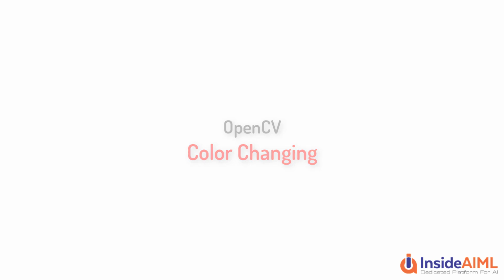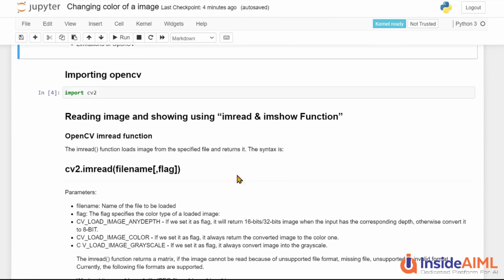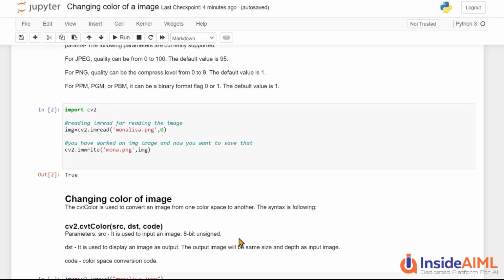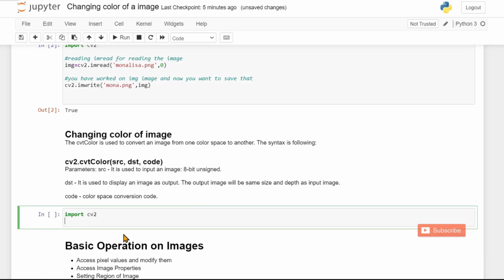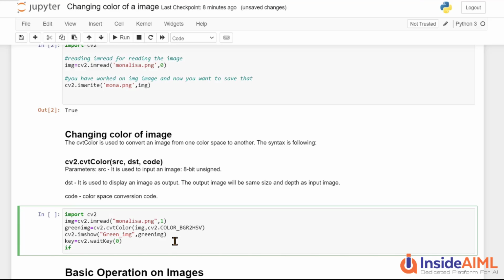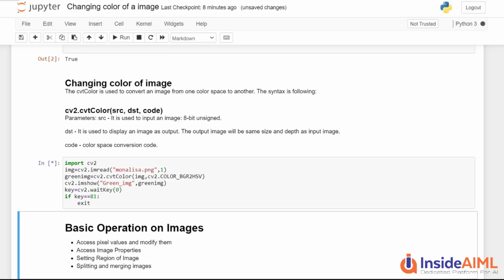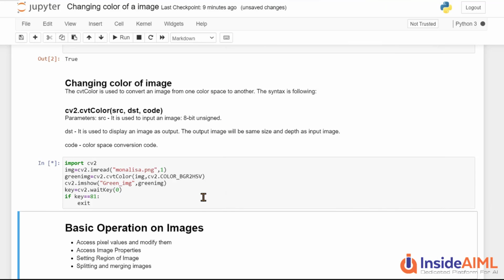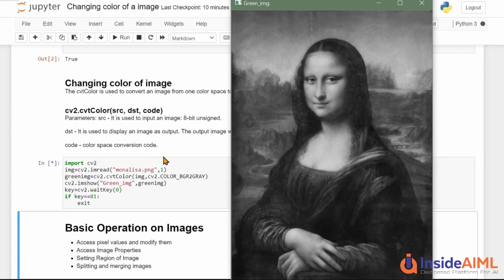Change Image Colour Using OpenCV Python | For Beginners | OpenCV Tutorial Part-7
Welcome to the video series of OpenCV Tutorial For Beginners. In this video, you'll learn about how to change image colour using opencv.
In this OpenCV tutorial, we will take you Step-by-Step through the OpenCV Python Nuanaces - From Installation and Setup to Saving Image to Global Thresholding to Template matching.

In this video, you will get introduced to OpenCV. This is a beginner series for anyone who is looking forward to learning OpenCV Python from the start. Even if you don’t have any previous knowledge about coding, you can start learning OpenCV here. This is a part video series, where each part explains the subdomains of OpenCV in detail. The complete playlist is available on our YouTube Channel.

The Following Topics are Covered in This Video:
00:00 Introduction
01:24 Changing Color of An Image

About This OpenCV Course:
This course is a gateway to the world of data science.
OpenCV is a library of programming functions mainly aimed at real-time computer vision. Originally developed by Intel, it was later supported by Willow Garage then Itseez. The library is cross-platform and free for use under the open-source Apache 2 License.

Starting with an overview of OpenCV, we will discuss morphological operations and practically learn how they work on images. Then we will shift to image processing - saving and recording images.  Finally, we will learn edge detection and template matching.

At the end of this course, you will have a firm grasp of Computer Vision techniques using OpenCV libraries.

This Playlist Includes:
"How To Install OpenCV On Windows? - OpenCV Tutorial Part-1"
"How To Read Image In OpenCV? - OpenCV Tutorial Part-2"
"How To Save Image In OpenCV - OpenCV Tutorial Part-3"
"Image And Video Analysis Using OpenCV - OpenCV Tutorial Part-4"
"How To Blur Images Using OpenCV? - OpenCV Tutorial Part-5"
"Image Thresholding in OpenCV Python - OpenCV Tutorial Part-6"
"Change Image Colour Using OpenCV Python - OpenCV Tutorial Part-7"
"Image Filter in OpenCV with Python - OpenCV Tutorial Part-8"
"Edge Detection in OpenCV with Python - OpenCV Tutorial Part-9"
"Template Matching in OpenCV with Python - OpenCV Tutorial Part-10"

The OpenCV training is for all the working professionals who are passionate about data science, data visualization, and data analytics. So if you are any of the following, this course is for you:

Data Scientists
Data Analysts
ML Engineers
Business Analysts